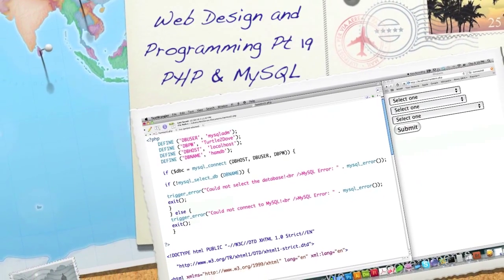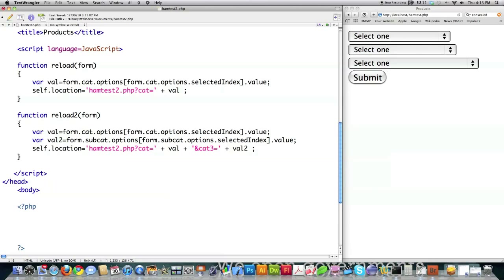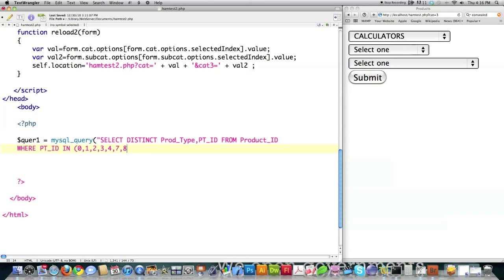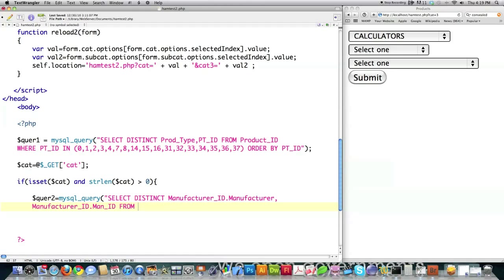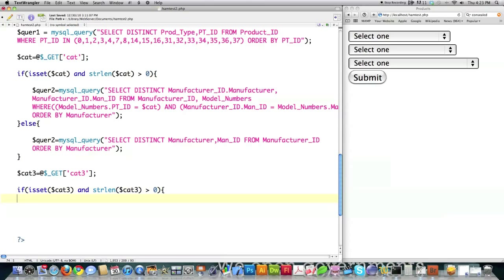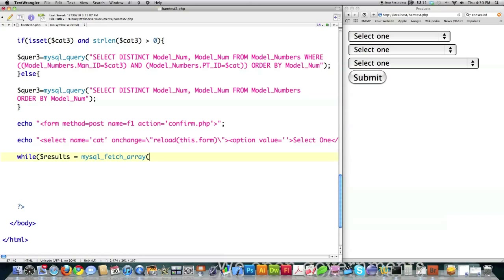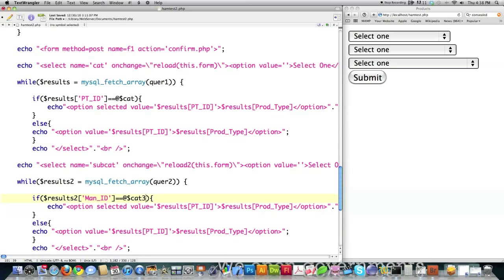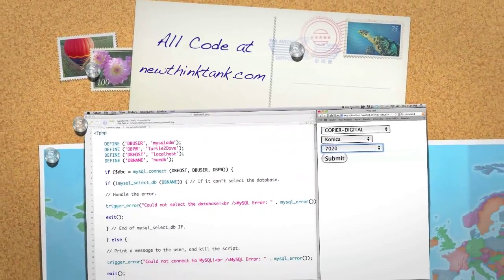Web Design and Programming Pt 19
This is a review of what you have been taught. I show you how to populate drop down boxes with database information based off of user interaction. Many PHP and SQL techniques are covered.